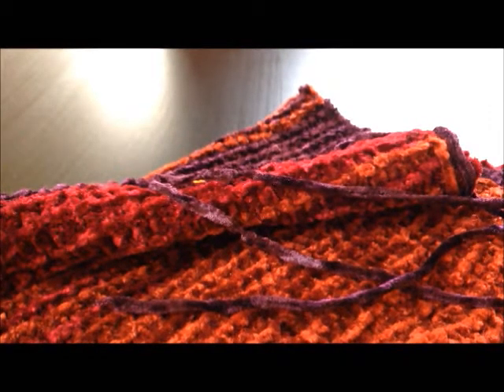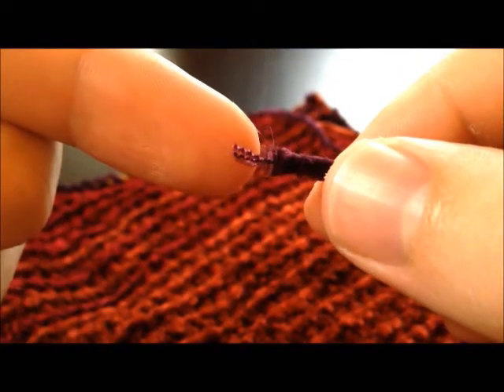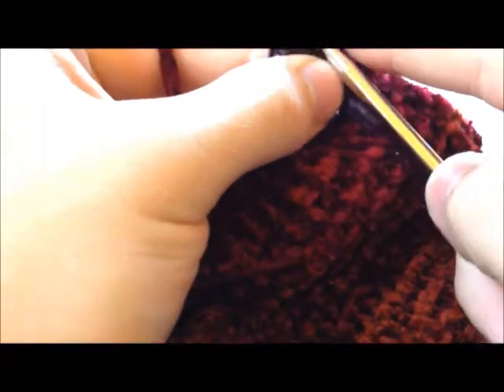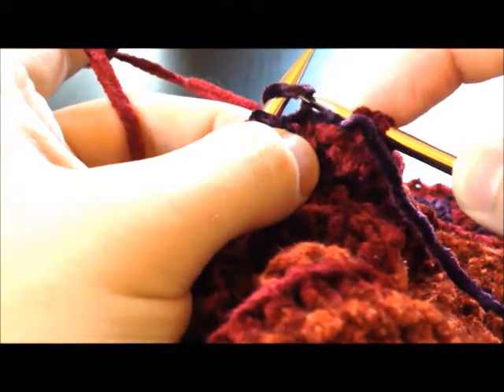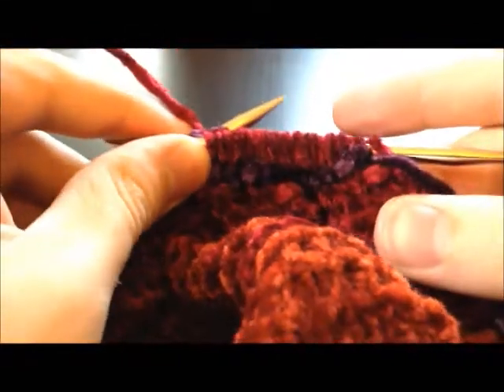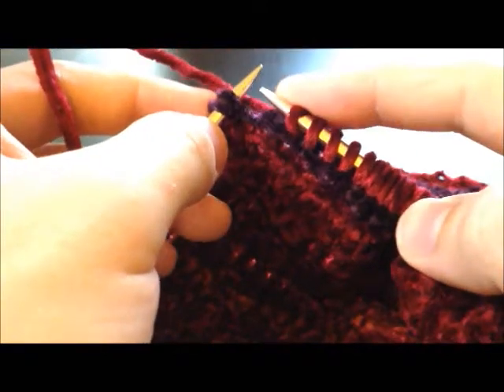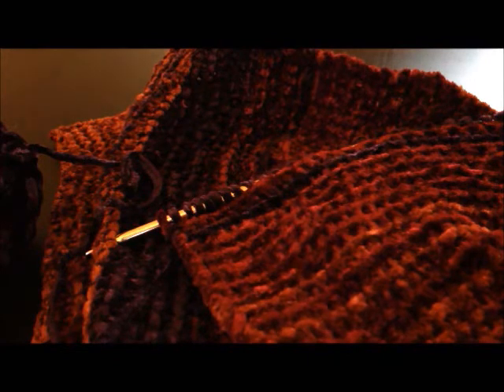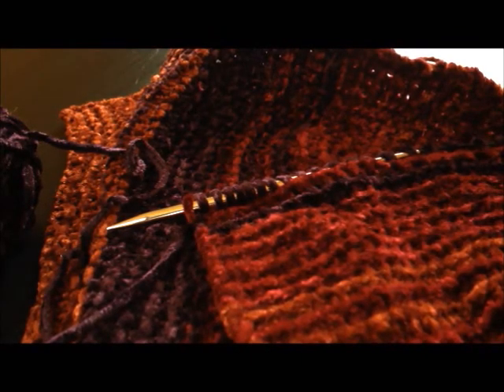Doctor Who Season 18 Scarf Tutorial - Working with Acrylic Chenille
A quick-and-dirty tutorial on working with acrylic chenille and doing the ribbed color joins on the S18 scarf.